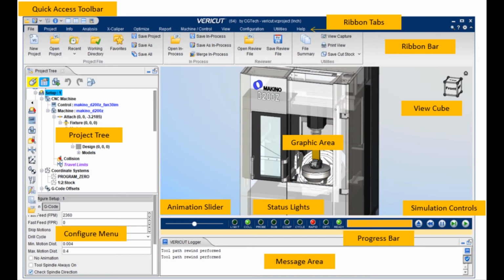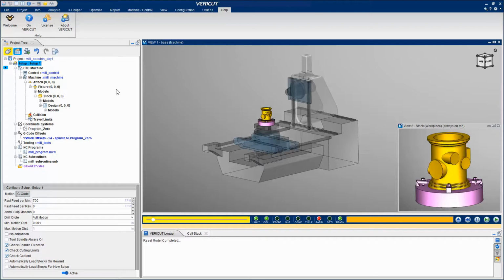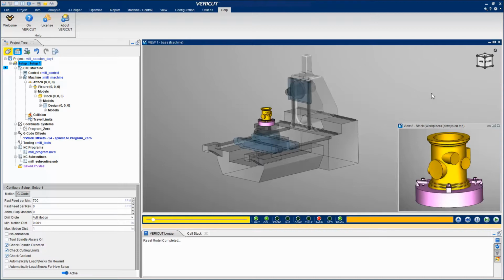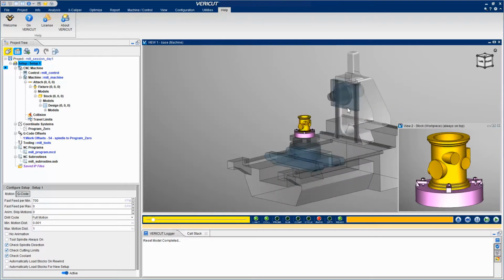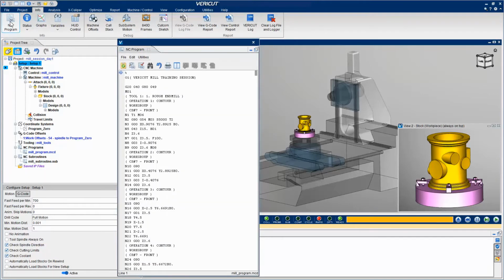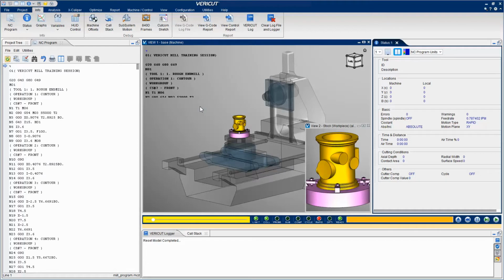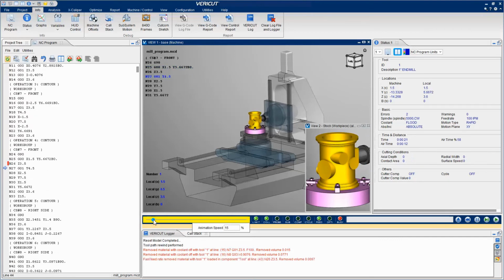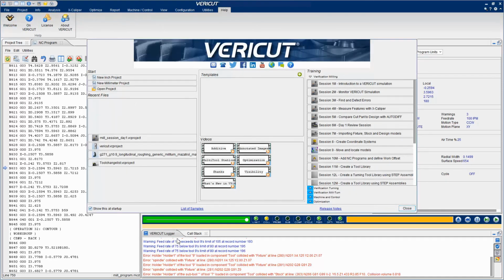Introduction to a VERICUT Simulation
This video will introduce you to the VERICUT user interface and the basics of running a VERICUT simulation.